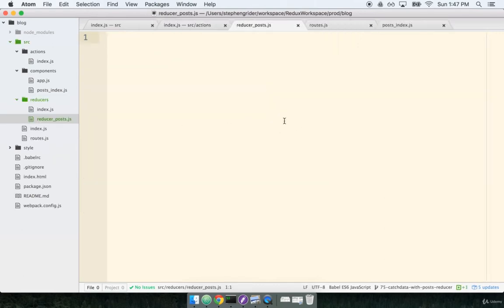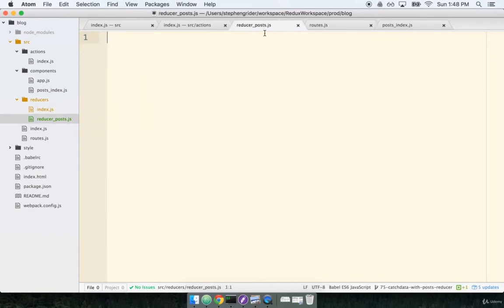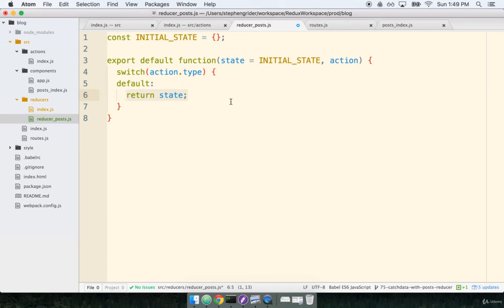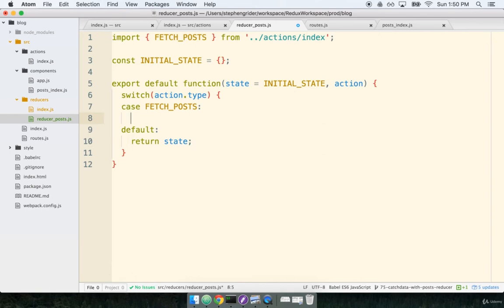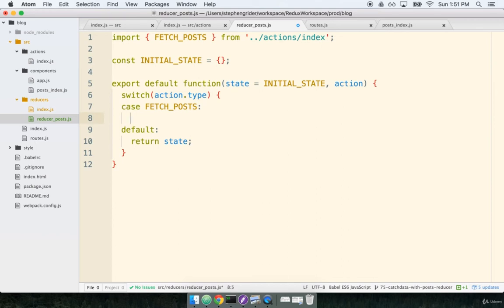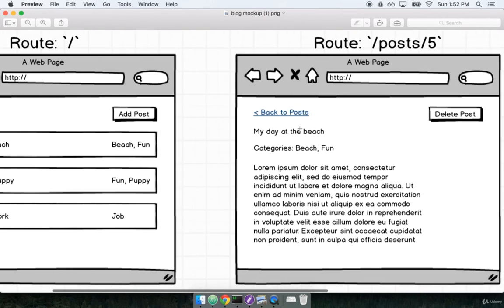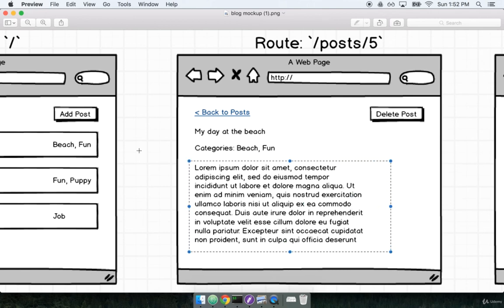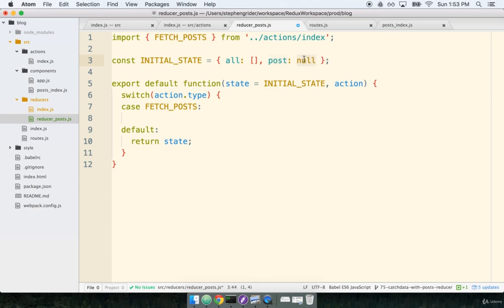34.11 Catching Data with Posts Reducer